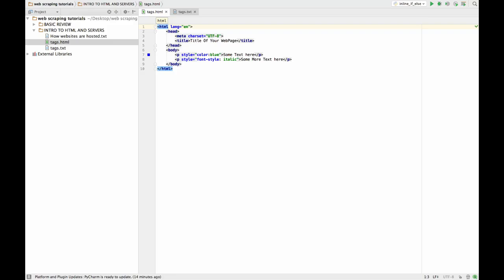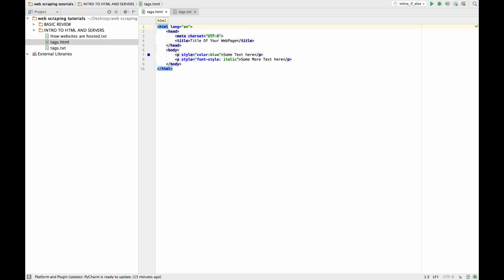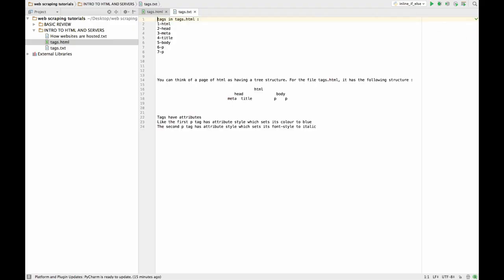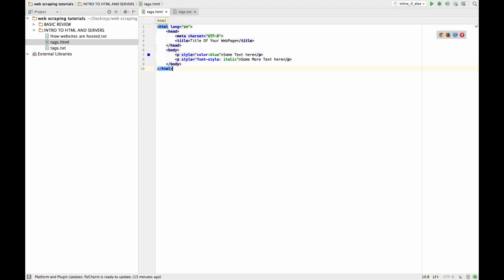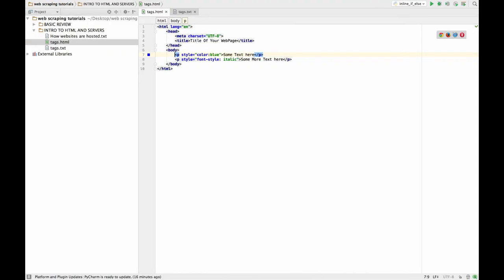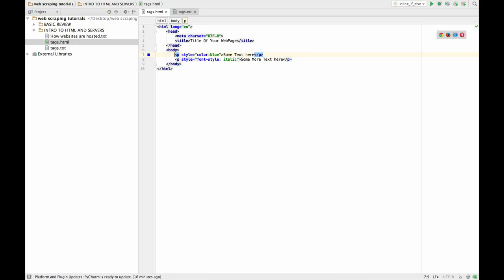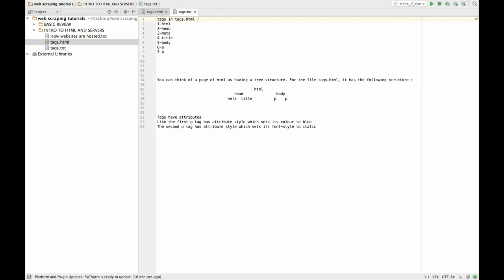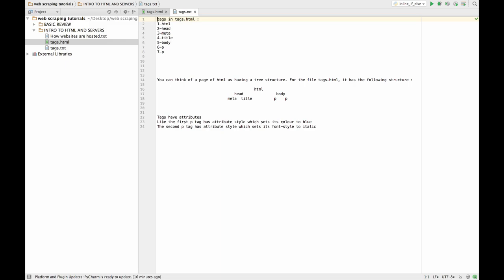Web Scraping with Python: BeautifulSoup, Requests & Selenium : HTML Revision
Web Scraping with Python: BeautifulSoup, Requests & Selenium
Web Scraping and Crawling with Python: Beautiful Soup, Requests & Selenium